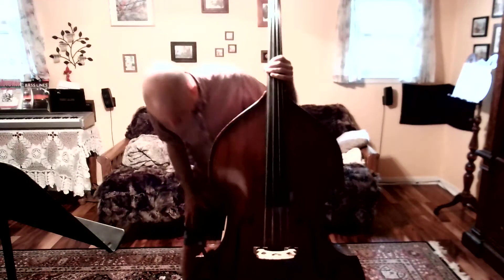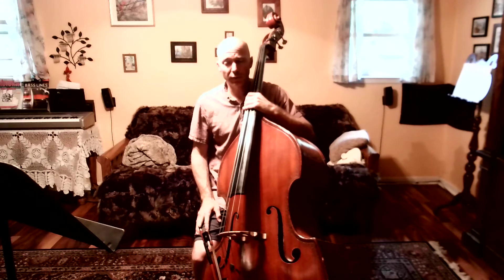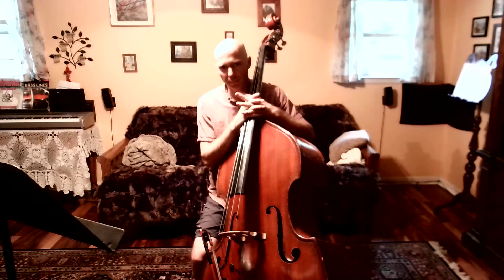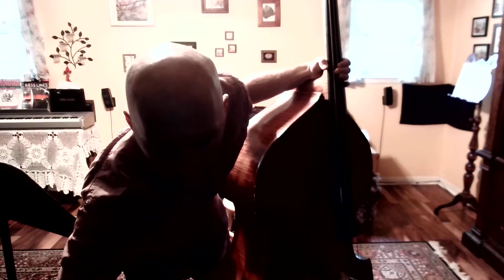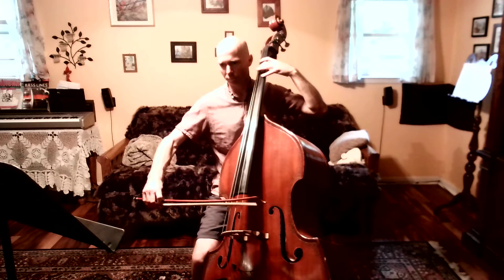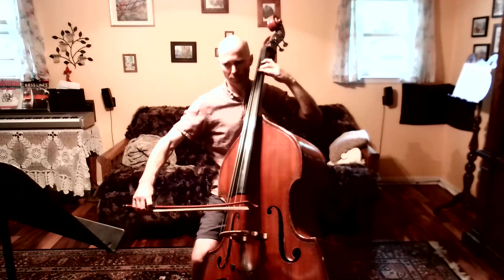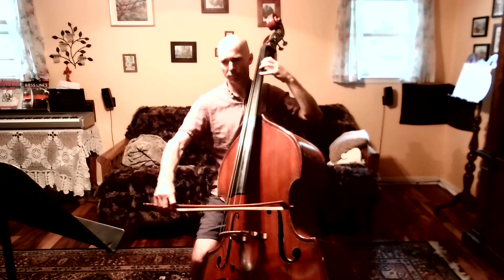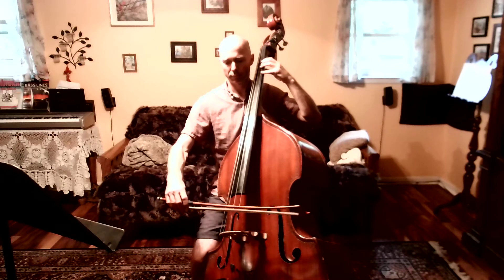Line #156 Theme from Symphony #1